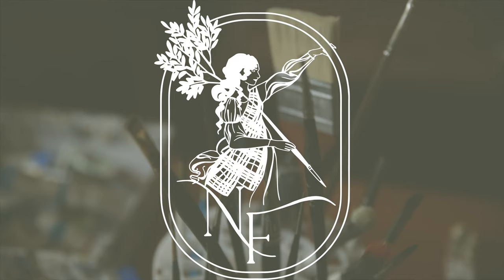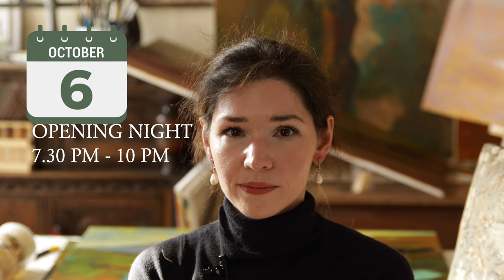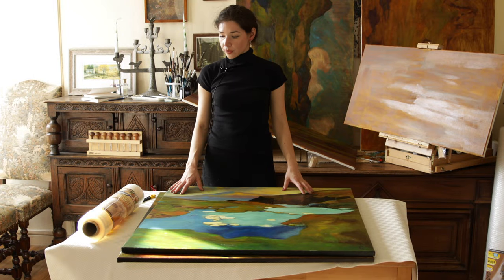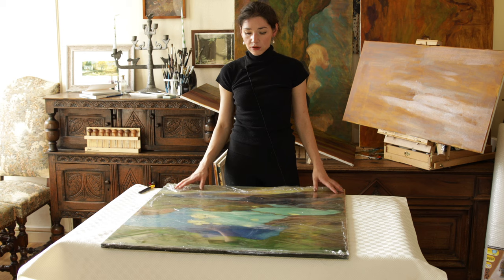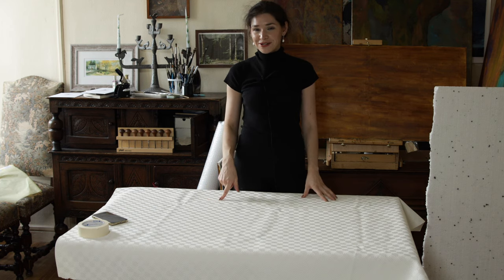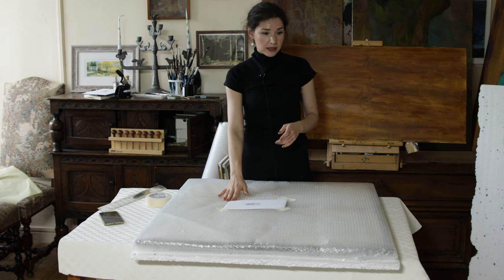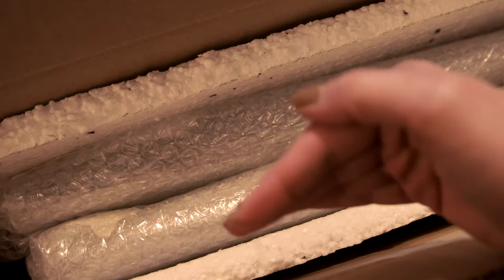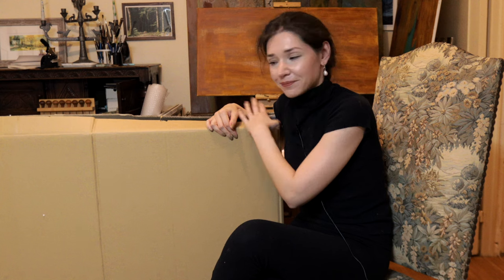Safely Shipping Art Internationally: A Guide to Packaging Your Oil Painting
I have the greatest pleasure to announce you that I will be exhibiting in London in October!
Two of my oil paintings have been selected by The Holy Art Gallery's experts for the group exhibition "CHROMA" held from the 6th to the 16th of October in London.
I will be present on the opening night from 7.30 PM to 10 PM.
If you want to join me for this event, please RSVP via this
If you want to find out more about The Holy Art Gallery, please check out their

To see all my artwork that is available for purchase, please visit my online gallery

Please consider following me on Instagram to see more of the inspirations behind the pieces as well as more of my photographic works